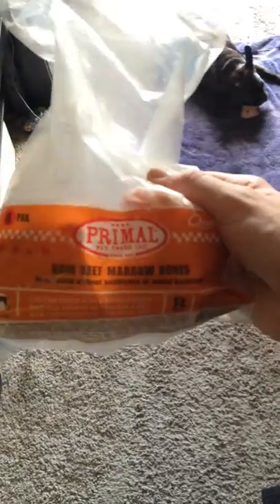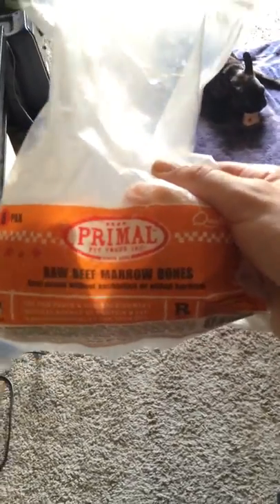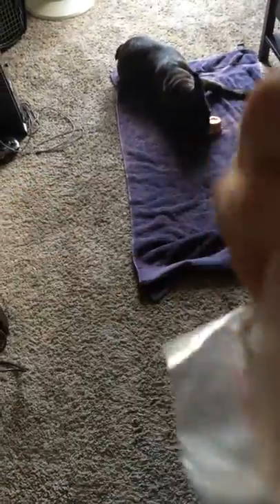Primal beef dog bones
Taz Gir and Grommet going hard on their Primal Beef Cut Bones